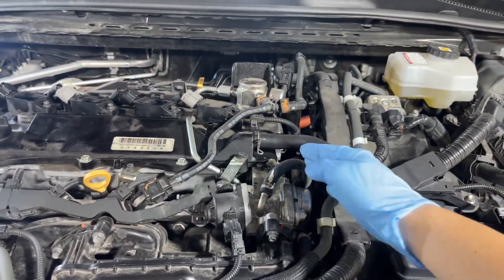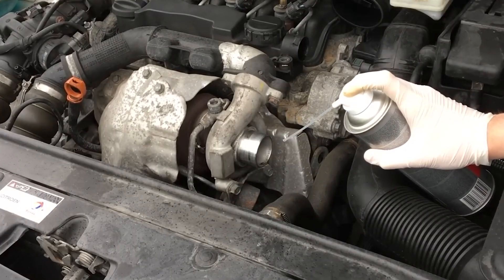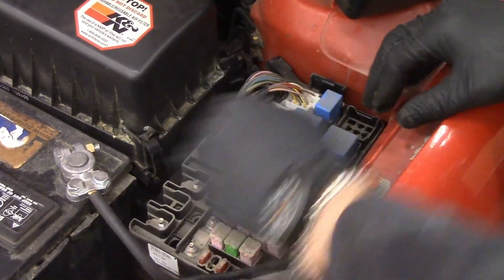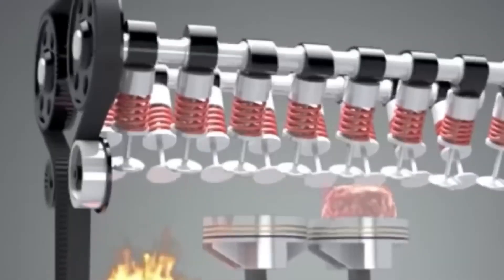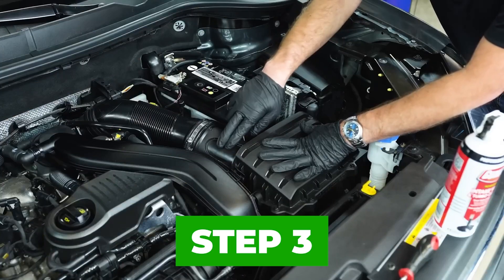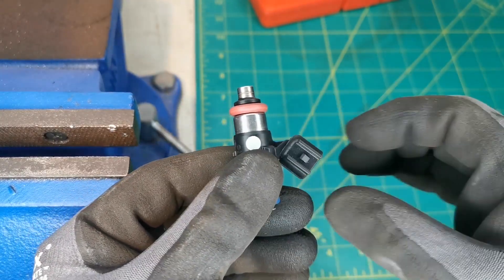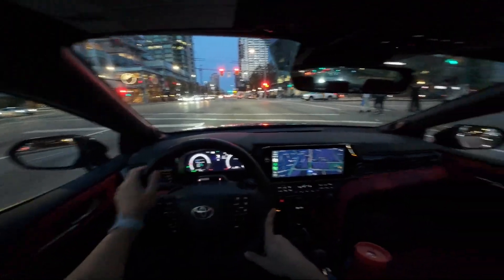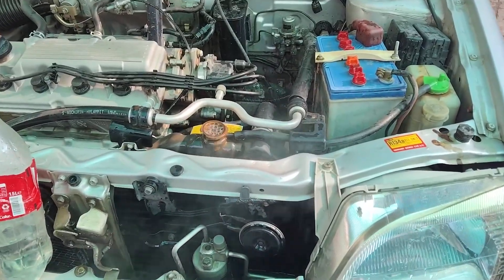How the Japanese Clean Fuel Injectors Without Removal (Simple Method)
Fuel injectors play a critical role in engine performance, fuel economy, and smooth acceleration — yet many drivers are told injector cleaning requires expensive tools or complete removal. In this video, we reveal how the Japanese clean fuel injectors without removal, using a simple, proven method that has been used for decades in Japanese workshops.

You’ll learn the exact non-removal fuel injector cleaning method that helps restore proper spray patterns, improve throttle response, and reduce rough idle — without tearing apart the engine. This approach focuses on prevention and gentle cleaning, not aggressive chemicals or risky procedures that can damage seals or sensors.

We break down the science behind fuel injector cleaning, explaining how deposits form, why short trips and low-quality fuel accelerate buildup, and how controlled cleaning works while the injectors remain installed. Understanding this process helps you avoid common mistakes that actually make injector problems worse.

This video also shares practical engine performance tips to keep your fuel system clean long-term, including driving habits, fuel choices, and maintenance intervals recommended by Japanese manufacturers. These small habits can significantly improve combustion efficiency and reduce unnecessary fuel consumption.

For DIY car owners, we include clear car maintenance advice and step-by-step guidance so you can safely apply this method at home. We also highlight important car repair prevention methods to help you avoid costly injector replacements and fuel system repairs.

If your engine feels sluggish, idles rough, or burns more fuel than it should, this Japanese injector cleaning method may be the simplest and safest solution you’ve never been told about.